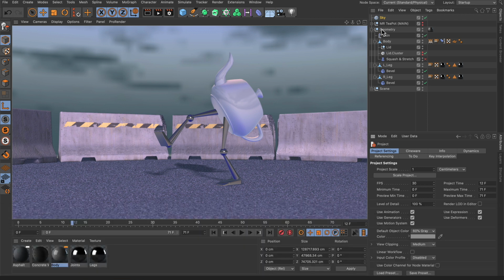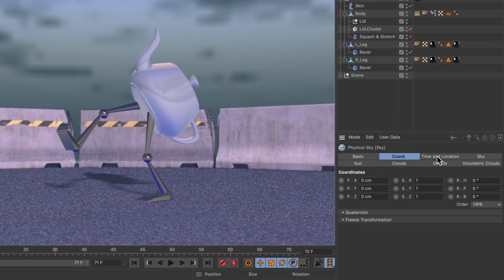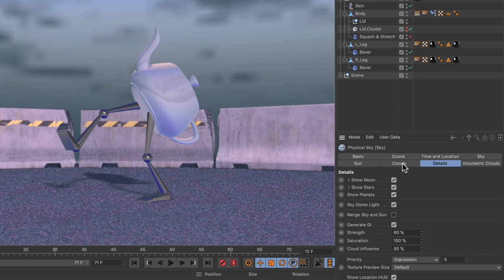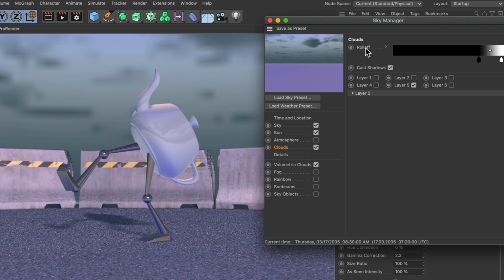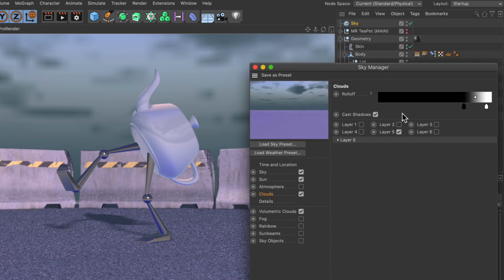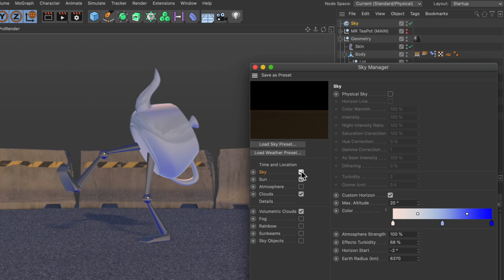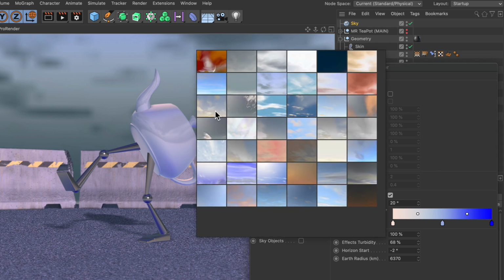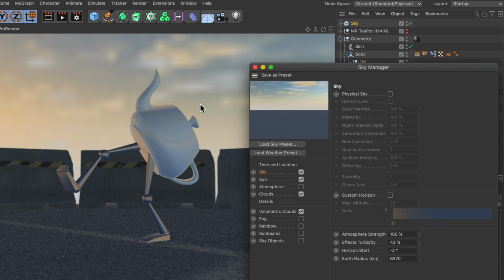Tip - 301: How to launch the Sky Manager in Cinema 4D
In this Quick Tip, Jonas Pilz shows you how to launch the Sky Manager in Cinema 4D in order to get a preview for your adjustments.